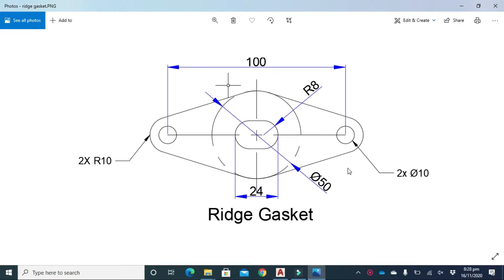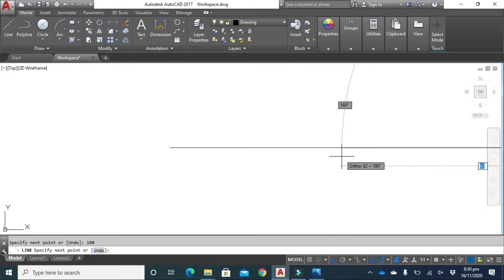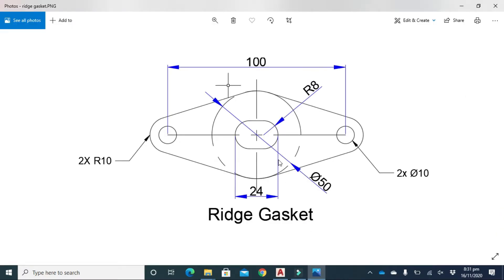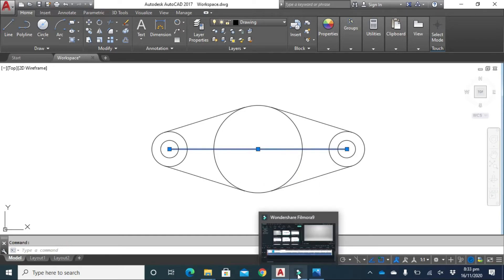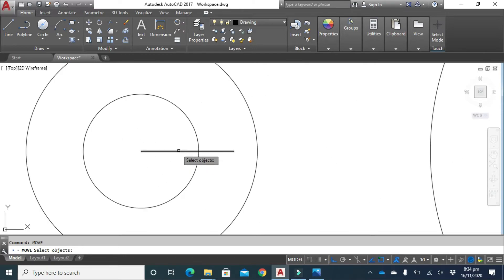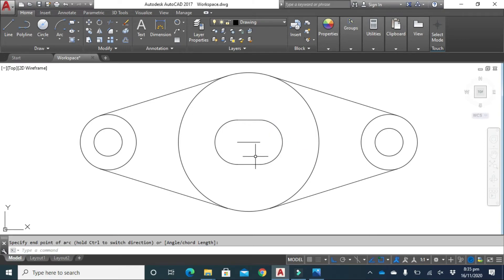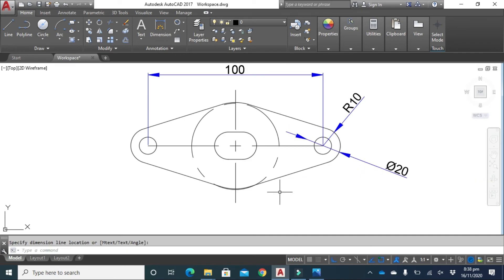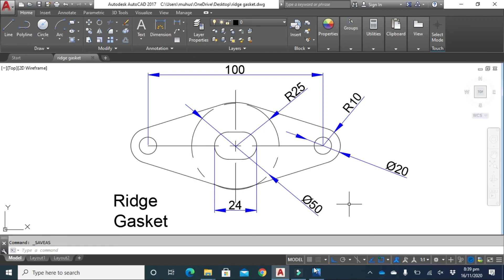AutoCAD Tutorial 7 | 2D Drawing of Ridge Gasket | AutoCAD Tutorial for Beginners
Welcome to AutoCAD tutorials presented by MechECAD for Candidates related to the field of Mechanical Engineering. Very soon we will also start Tutorials related to the drawing and drafting of 2D Floor Plans.

In this video you are going to learn how to draw a ridgegasket by using AutoCAD 2017 software .Hope you will find it useful.